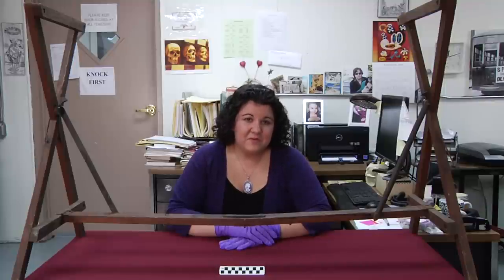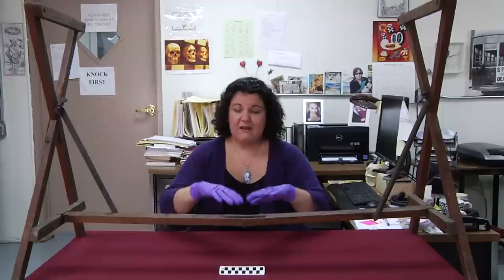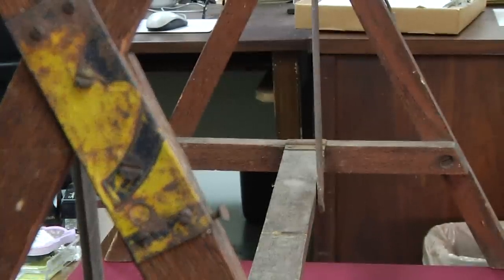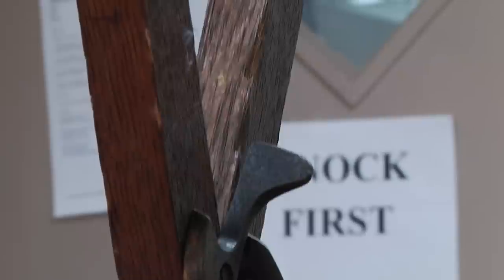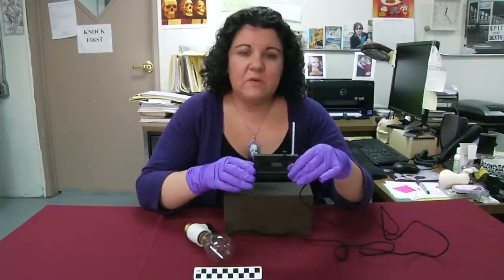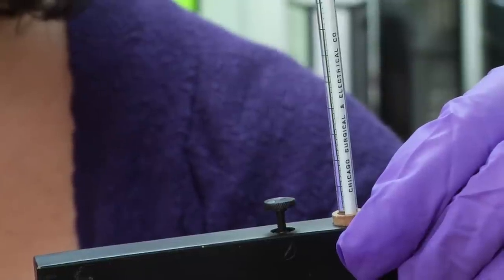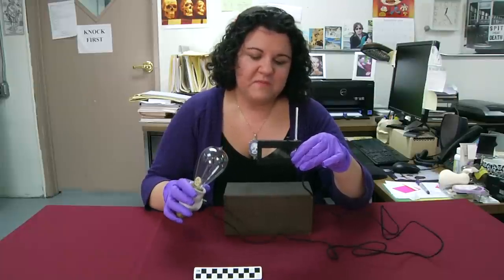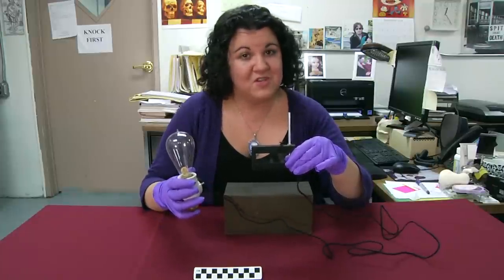Guess What's on the Curator's Desk: 19th Century Coffin Stand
Every Thursday the Curator of the Mütter Museum of the College of Physicians of Philadelphia introduces a mystery object for you to guess what it is.